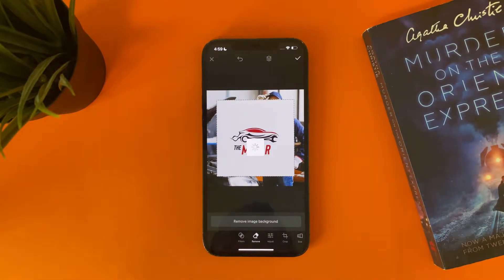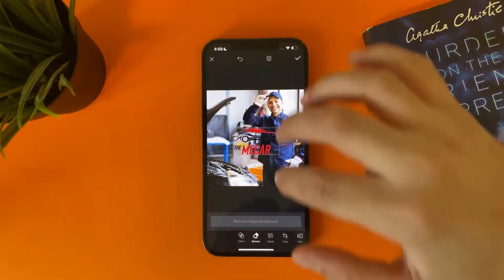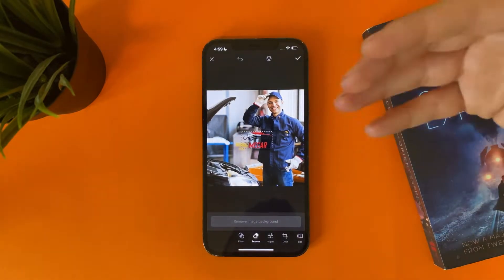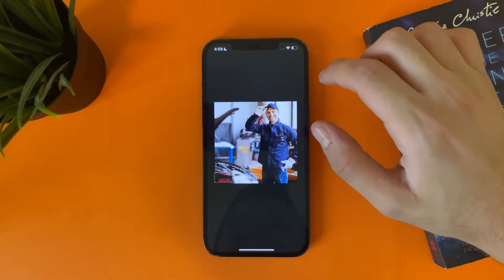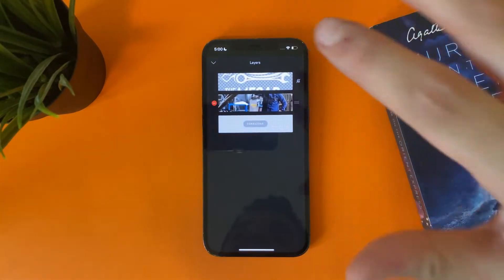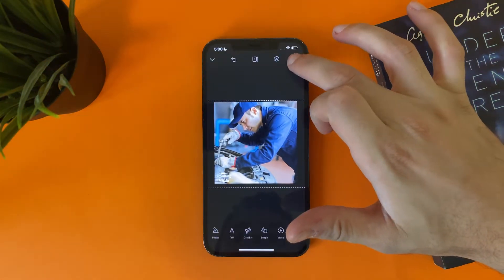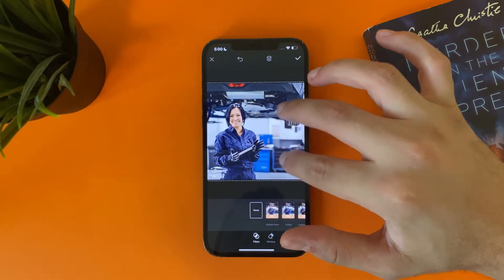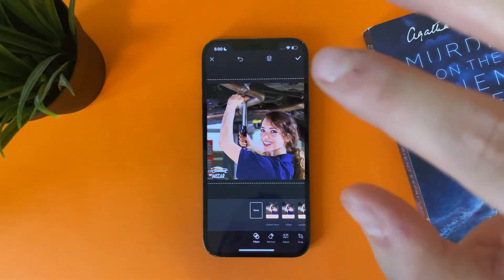The Fastest Way To Add Logo On Photo, Remove Logo Background & Recolor Logo On iPhone Godaddy Studio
In this video you will learn the following:
How to add your logo on photos on iPhone
How to remove logo background on iPhone
How to recolor logo on iPhone
How to relocate logo on photos on iPhone

This is the fastest way to add logos on your photos on all iPhone

How To Compress Photos Size With Same Resolution on iPhone iOS 15 | Without Using Any App